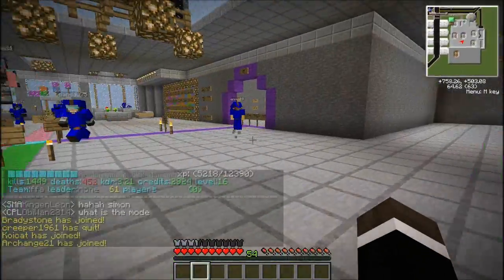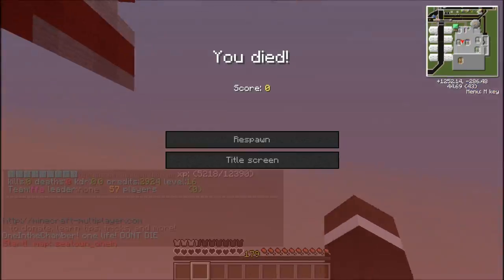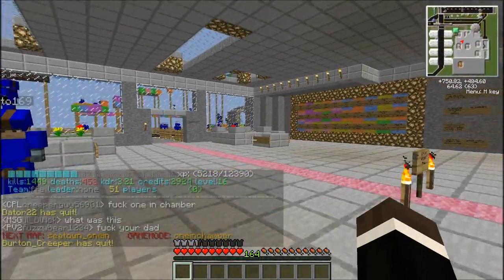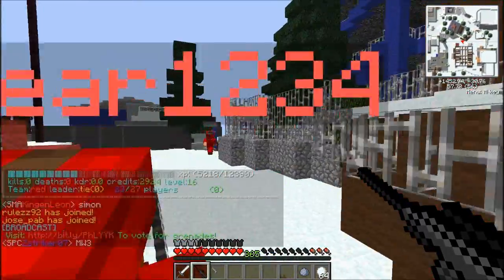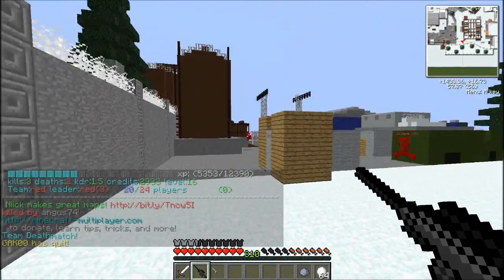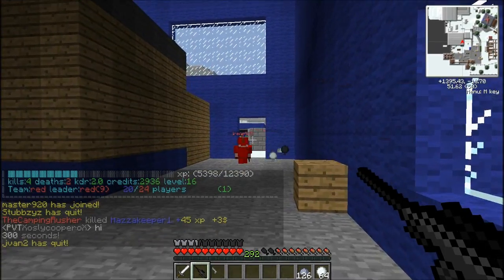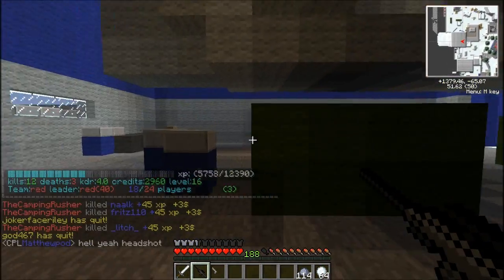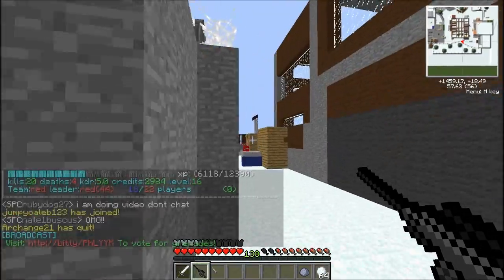Minecraft: Call Of Duty Server - NEW UPDATES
➜ Our Challenge: 175 Motivations :)! What is your favorite series?!
(Motivation = Like and a Comment) "Show More" to open the description and read on.

Minecraft Call Of Duty Server IP - MC-WAR.COM
Add me on Steam and we can play together - TheCampingRusher

Minecraft Call Of Duty Minigun
Minecraft Call Of Duty Law
Minecraft Call Of Duty RPG
Minecraft Warfare Minigun
Minecraft Warfare RPG
Check out many of my other series.

Love you Rushers! Thanks for 15 850 subscribers, I could not have done it without every single one of you fantastic viewers :D